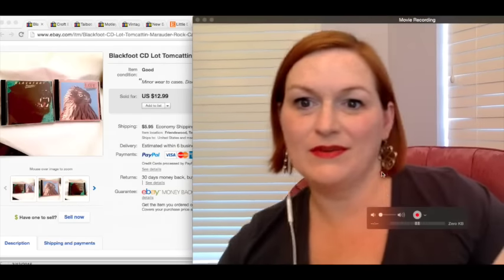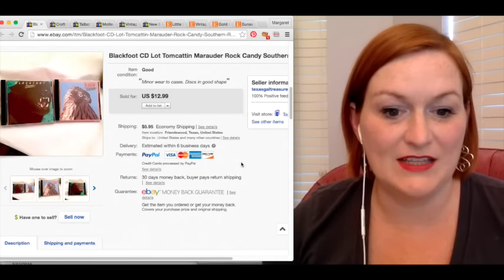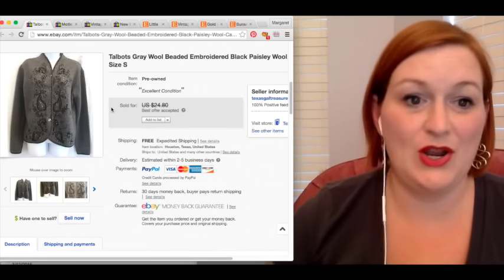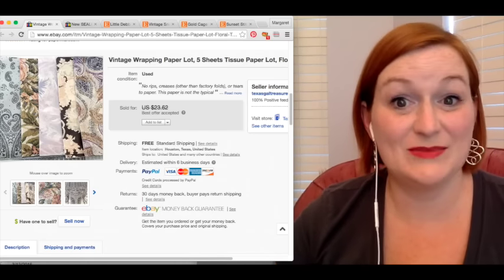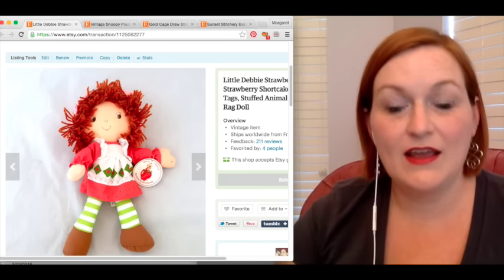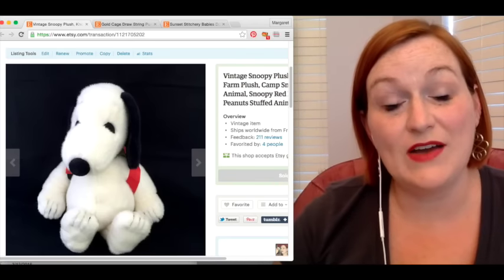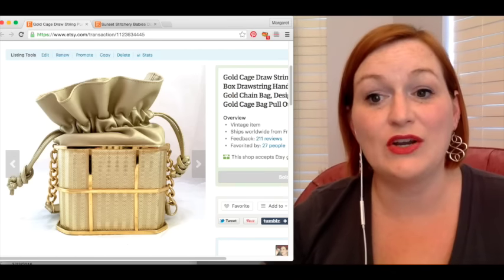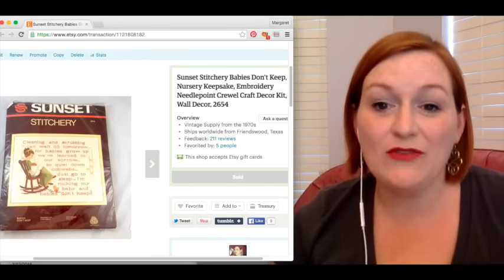Weekly Sales Update Video from Selling on Ebay and Etsy